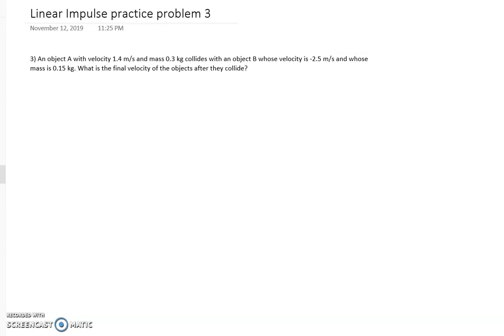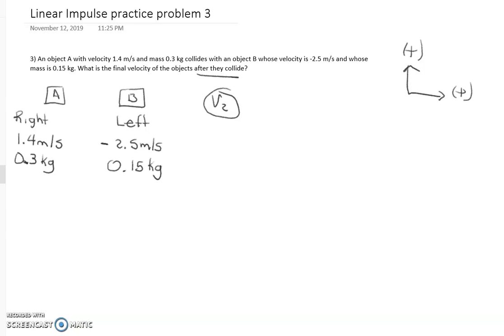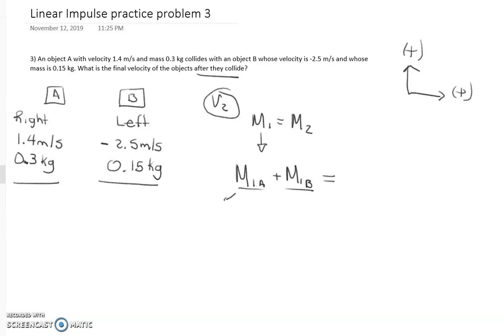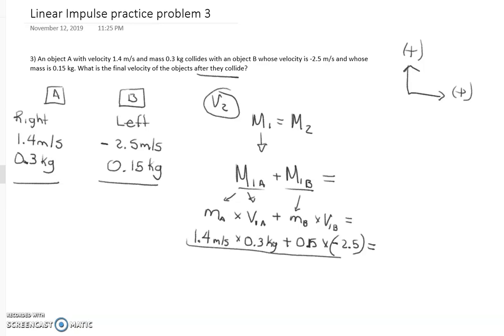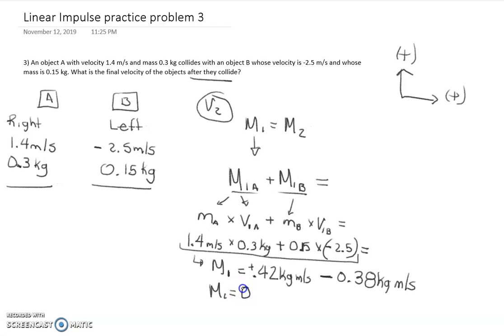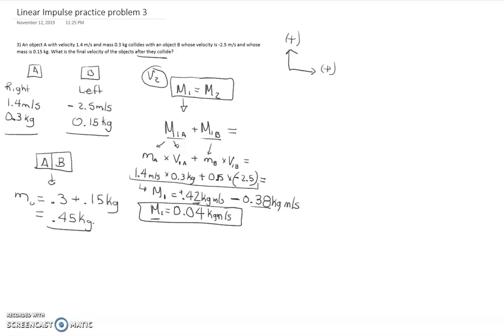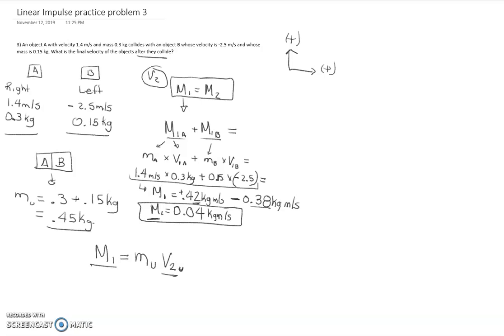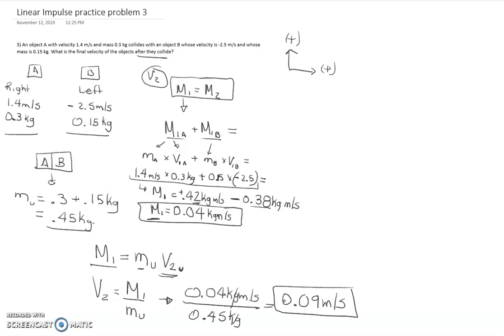linear momentum practice 3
Linear momentum, biomechanics